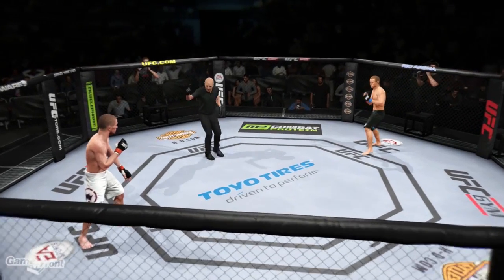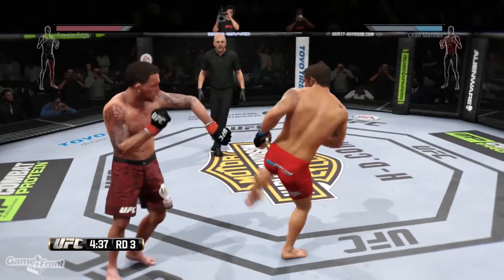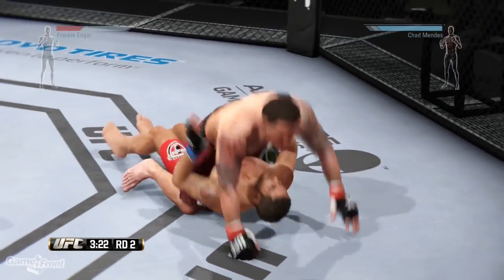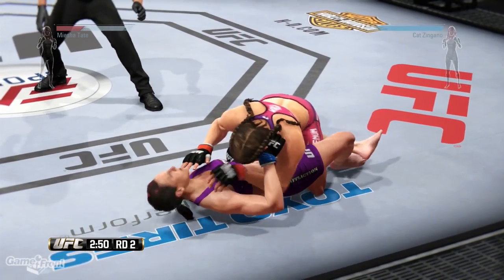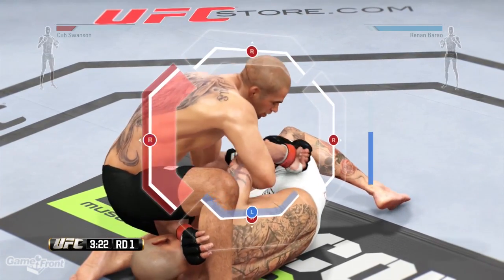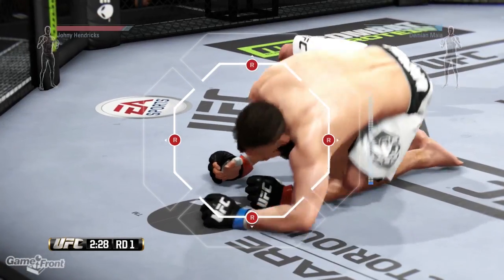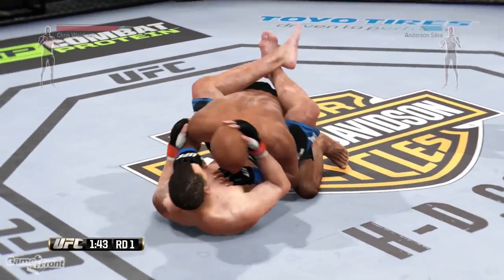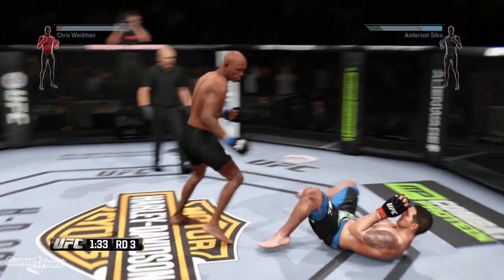10 Ways To Not Suck At EA Sports UFC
Game Front Walkthroughs is your #1 destination for video walkthroughs, cheats, easter eggs, tips and tricks for all of your favorite games. Our intrepid video team (James & Mitch) provide helpful (and often times hilarious) audio commentary, helping you beat games and laugh along the way.